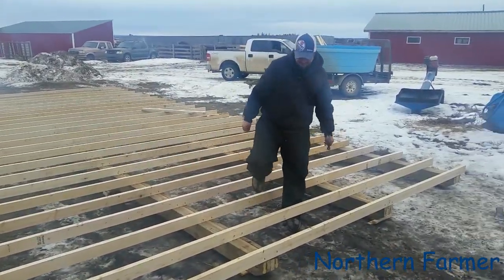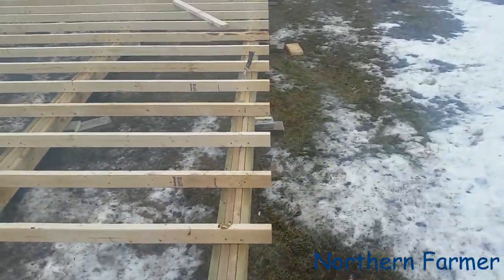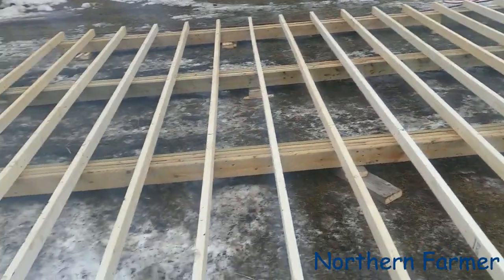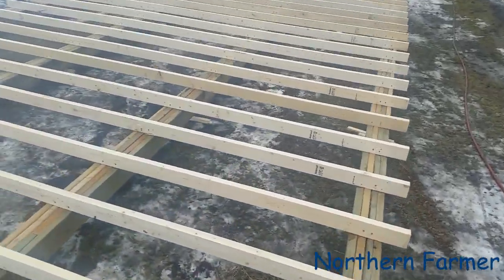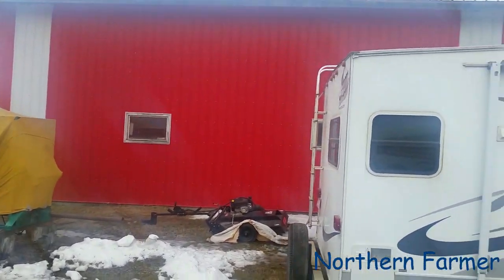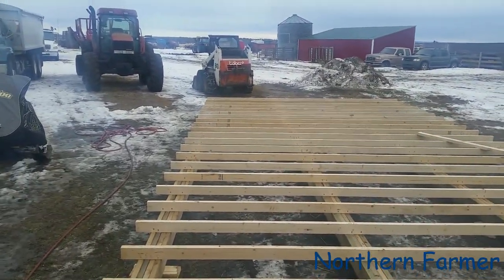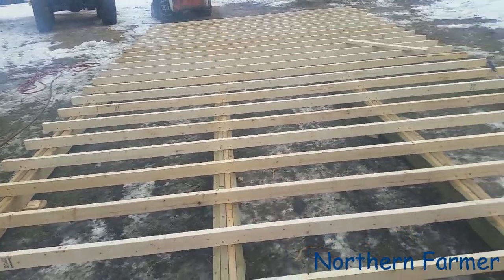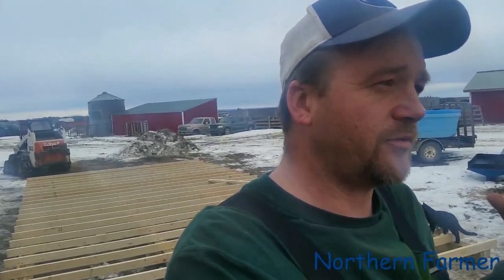New 16x32 Shed build Part !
We are starting the build of our new shed that we have wanted to build for over a year now.